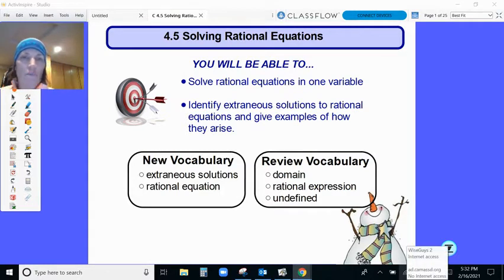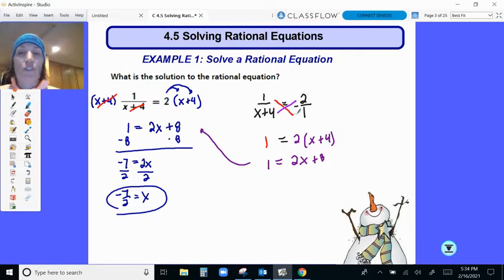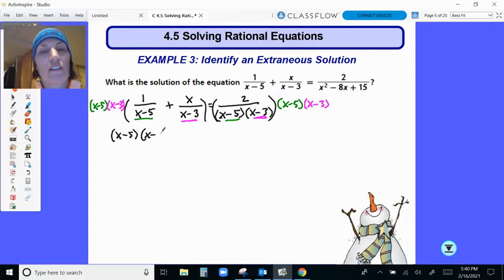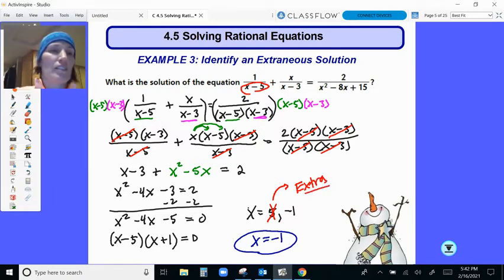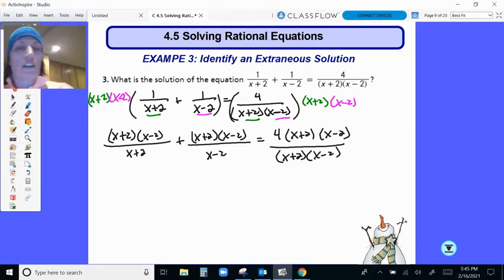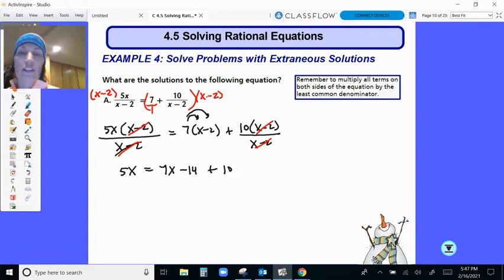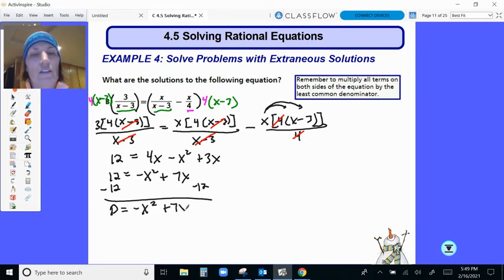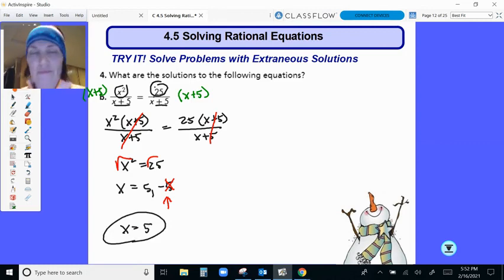ALG 2: 4.5 (1) Solving Rational Equations